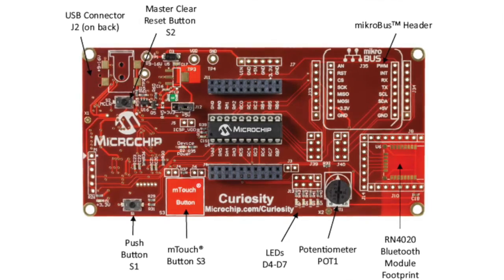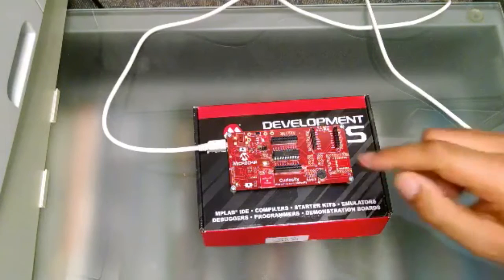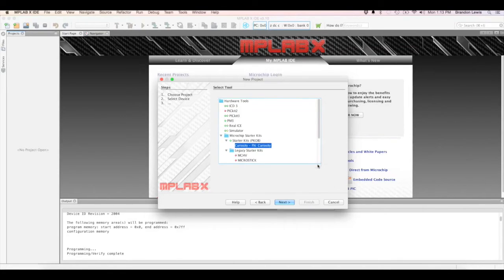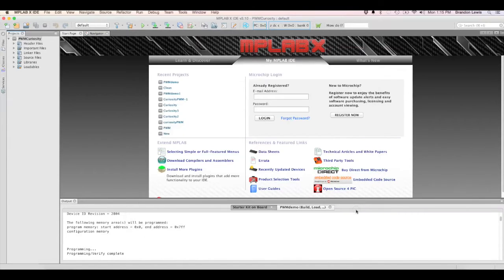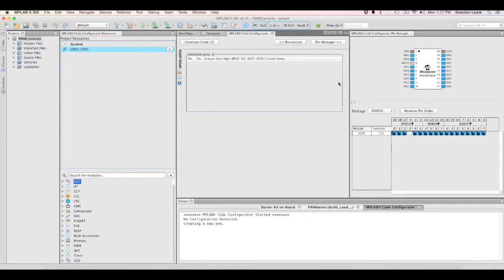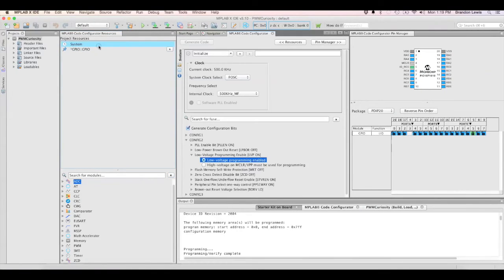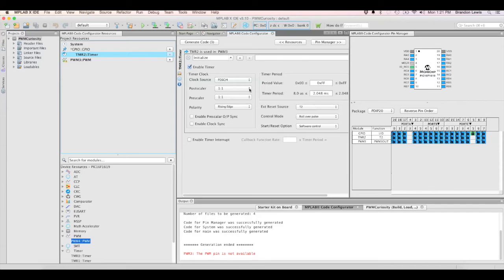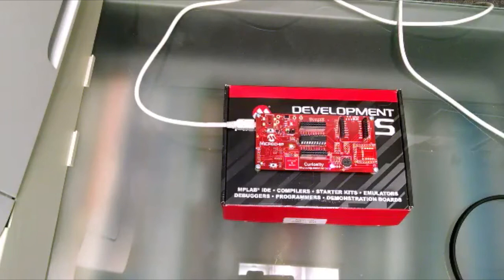PWM for motor control with Microchip Curiosity and MPLAB Code Configurator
The following describes how to build a simple PWM for motor control applications on the Microchip Curiosity Development board using the MPLAB X Integrated Development Environment (IDE) and MPLAB Code Configurator (MCC). We begin with basic bring up of Curiosity’s onboard PIC16F1619 8-bit MCU running a “Hello, World!” program, and continue to set up a PWM using a Timer based on an FOSC/4 clock. All of this is done using the Microchip MCC without ever writing a single line of code.
Hardware Required:
• Microchip Curiosity Development Board (Outfitted with PIC16(L)F161X MCUs – Used here is the PIC16F1619)
• USB 2.0 A-Male to Mini-B Cable
Software Required:
• Microchip MPLAB X IDE version 3.05 or later (Used here is MPLAB X IDE version 3.10; Download
• MPLAB XC Compiler (Used here is MPLAB® XC8 Compiler version 1.35; Download
Recommended Platforms:
• Windows (x86/x64)
• Linux 32-bit and Linux 64-bit (32-bit compatibility libraries required)
• Mac (Versions 10.X)
Support/Documentation:
Cost Estimate:
• Microchip Curiosity Development Board – $20 (Before tax, shipping & handling. Available from multiple distributors.)
• USB 2.0 A-Male to Mini-B Cable – $5 (Rough estimate. Available from multiple distributors.)